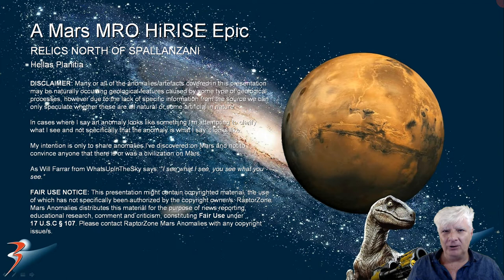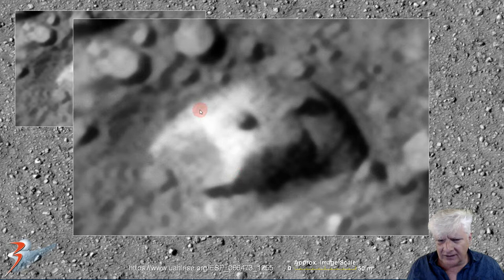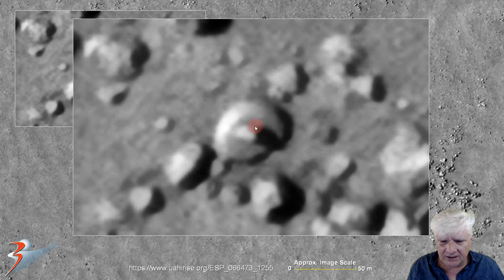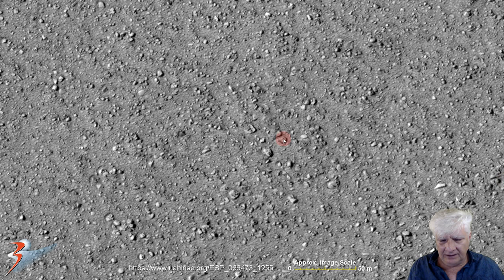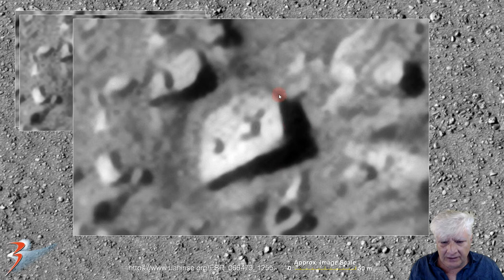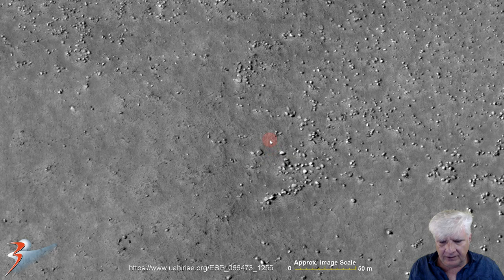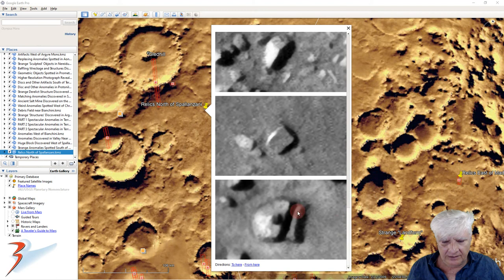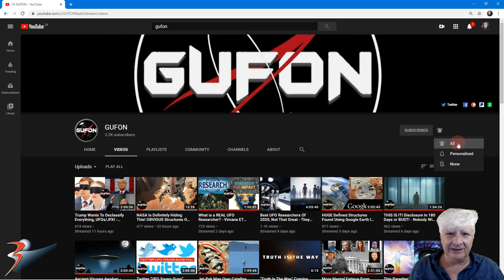Relics North of Spallanzani on Mars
The photograph analyzed here (ESP_066473_1255) was acquired by NASA’s Mars Reconnaissance Orbiter on 01 October 2020 and is described as 'Distinct Thermophysical Unit in Hellas Planitia.'

Here I feature anomalies I discovered at a new site North of Spallanzani on the plains of Hellas Planitia. The anomalies include a huge anomaly that looks like a structure or craft, a strange 'hatch'-shaped item, more blocks - many more monolithic/megalithic blocks/slabs with protrusions or knobs in their centers and some more disc-shaped artifacts.

There are many similar anomalies in this region of Hellas Planitia as can be seen in my decent video's about Spallanzani.

My Blog Post featuring: 'Relics North of Spallanzani on Mars:'